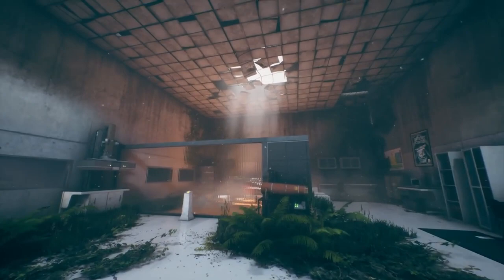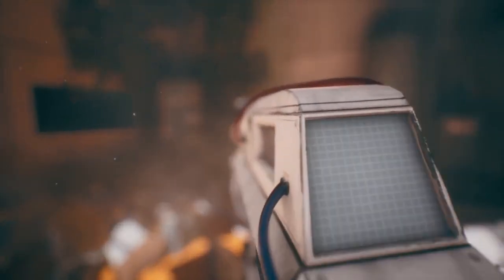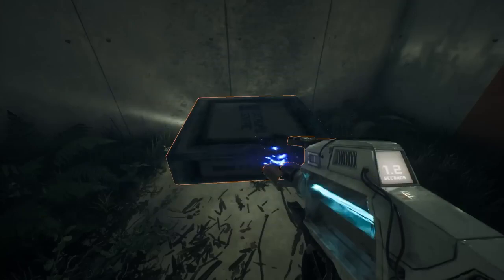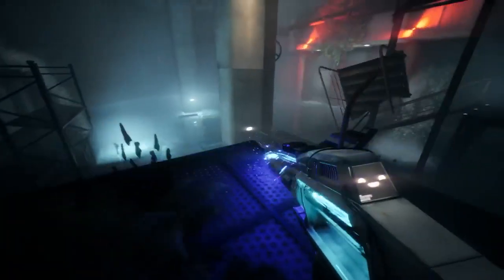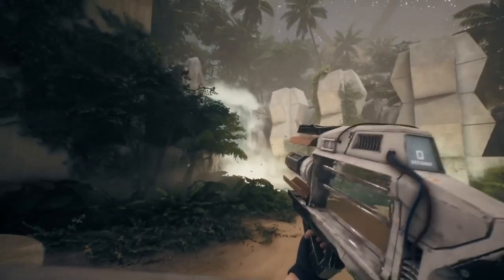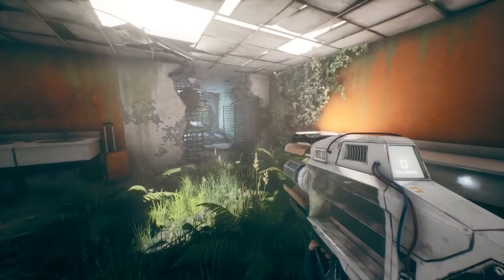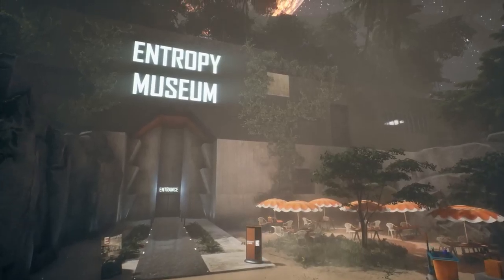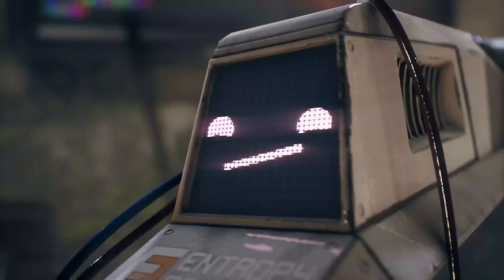The Entropy Centre - Official Gameplay Walkthrough - PS5 & PS4 Games